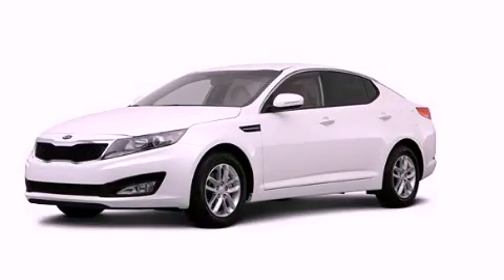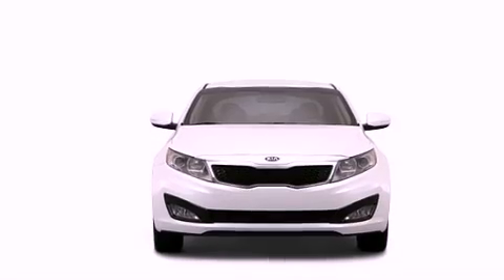2013 Kia Optima Bristol CT 06010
Year : 2013
 Make : Kia
 Model : Optima
 Engine : 2.4L 4 Cyl. Fuel Injected
 Trans . : 6 Speed Automatic
 Exterior : Remington Red

 Crowley Kia
 2013 Kia Optima Bristol CT